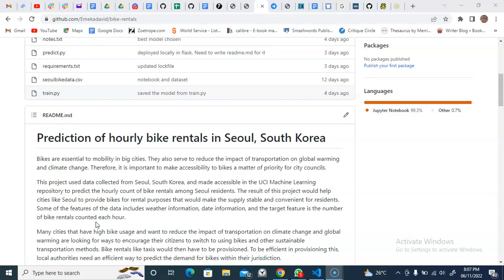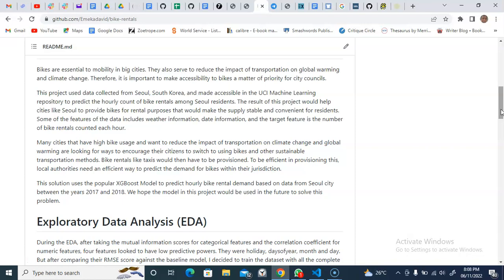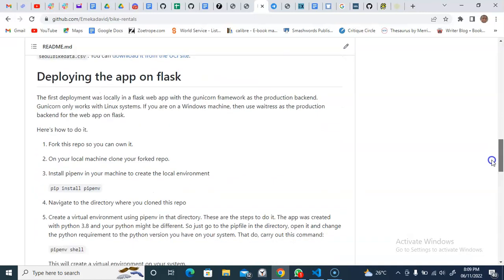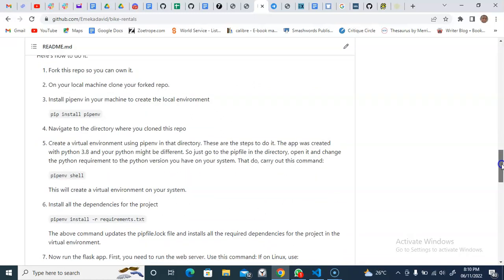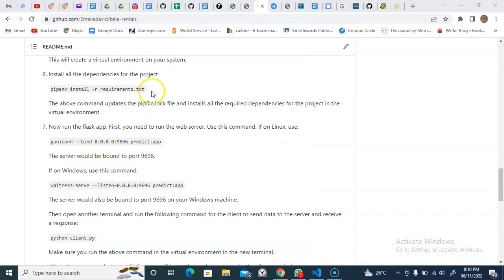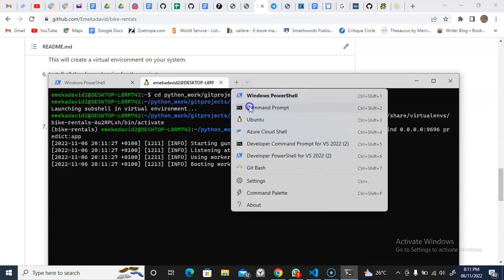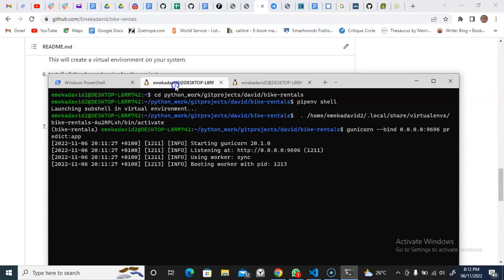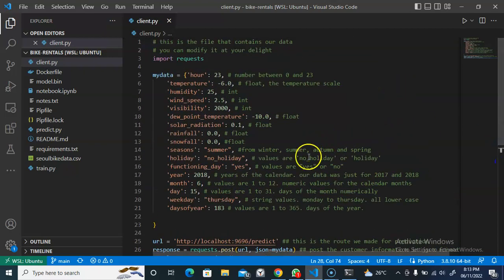Bike rental demand prediction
This video is a description of my project on bike rental demand. I used a data set from the UCI Machine Learning Repository.
Here is the link to the github repo for the project